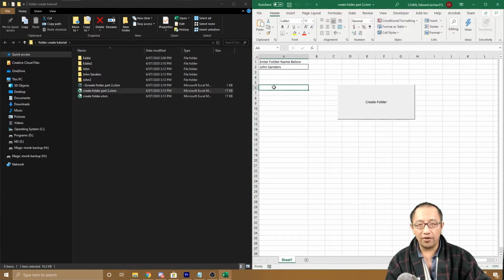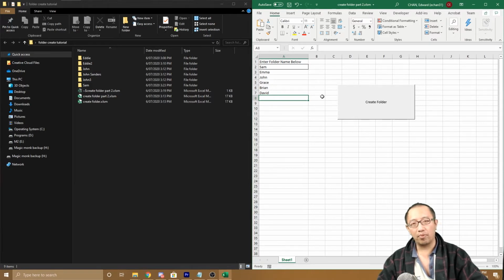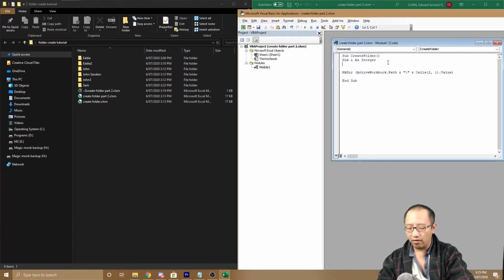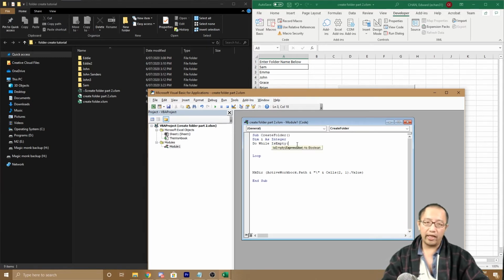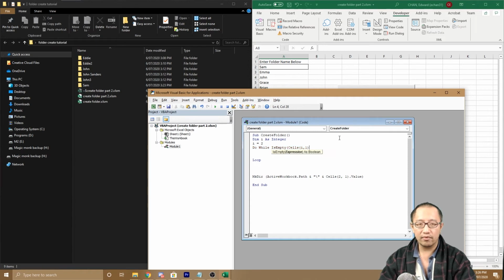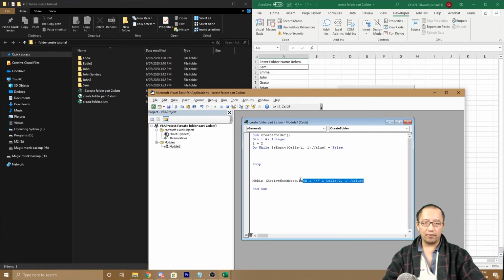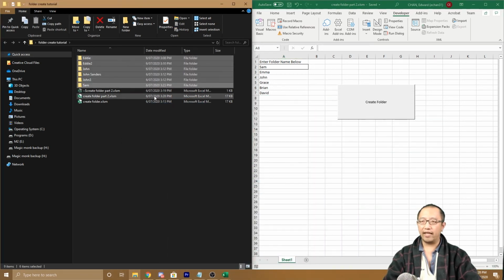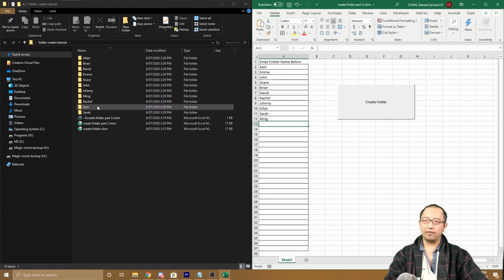Microsoft Excel VBA Tutorial - How to create folders part 2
I ran into a task where I had to create multiple folders for students in my classes. Overall there were about 100 folders to create. I had the list of names in an Excel spreadsheet. It was much easier to write a script to create the folders than to create each folder manually.